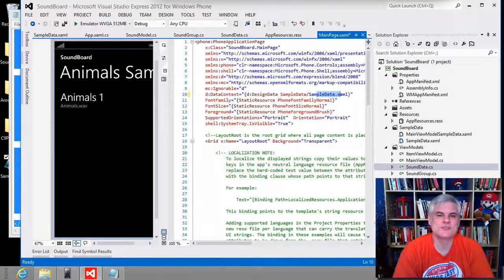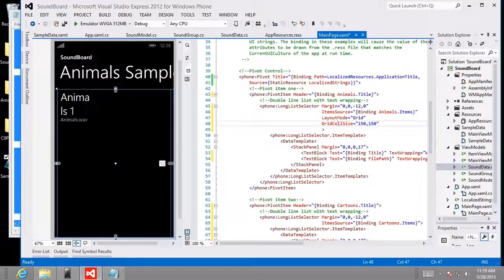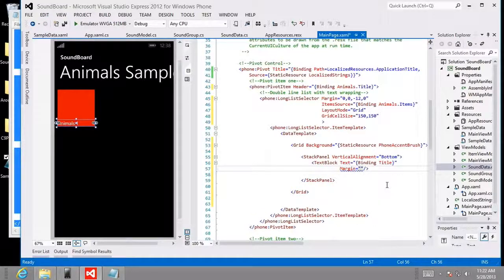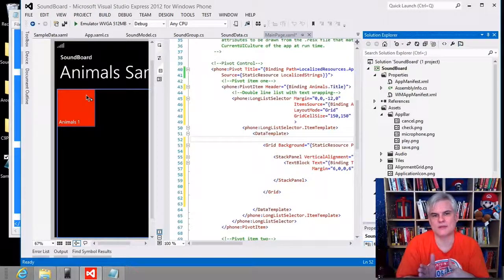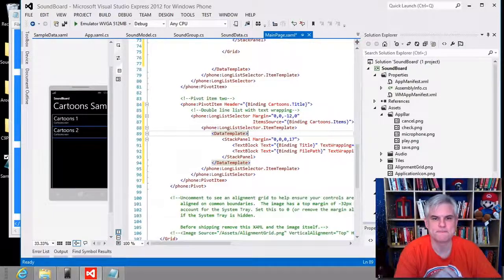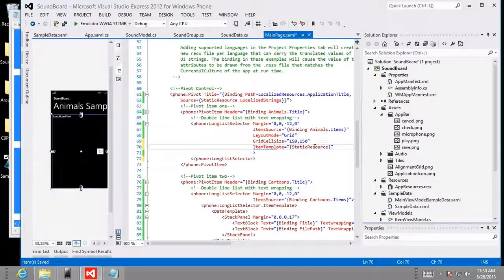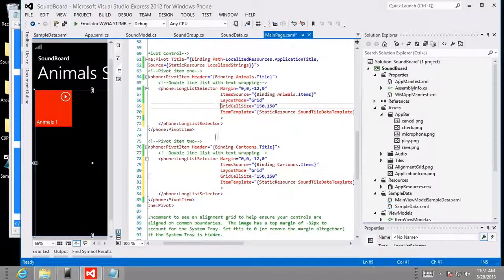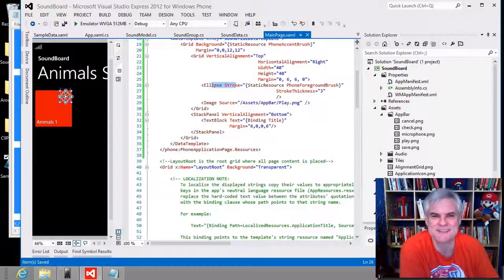Part13 Styling Tiles In The Long List Selector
Bob Tabor (LearnVisualStudio.NET) and Clint Rutkas (Microsoft/Channel9) team up to deliver this 11+ hour Windows Phone 8 Development for Absolute Beginners series!  Not only will you learn the absolute basics of installing and working with Visual Studio Express 2012 for Windows Phone and the Emulator, but you'll also learn XAML layout and events, how to utilize many of the Phone's built in features and additional open-source libraries.  Best of all, this series will walk you through building two complete store-worthy apps.  The first app you'll build is the SoundBoard app that allows you play pre-recorded sounds and record your own custom sounds.  The second app you'll build is the AroundMe app which integrates the Phone's Map, GPS and Lock Screen capabilities with Flickr's API.
to download the project files and PDF version for this series.